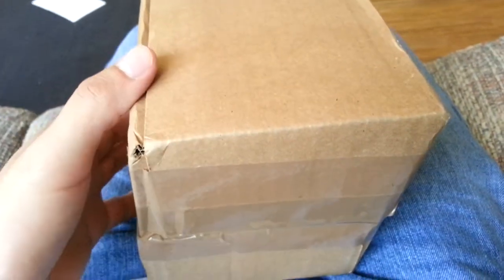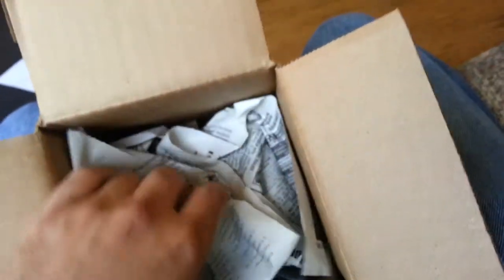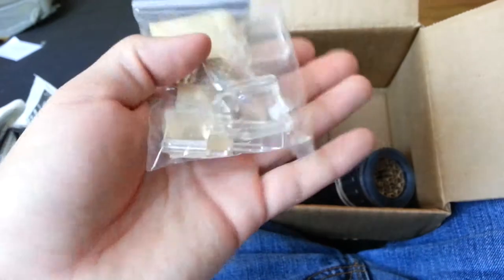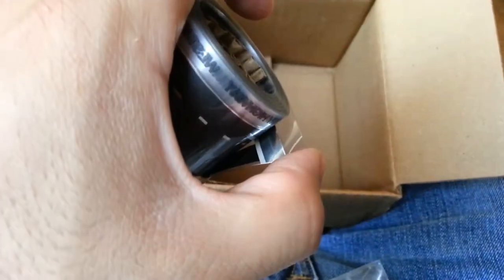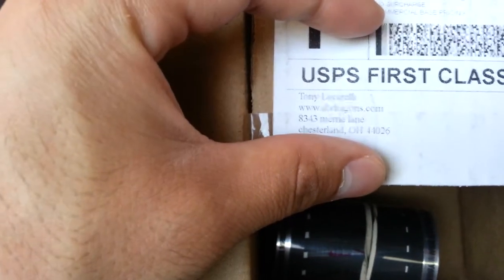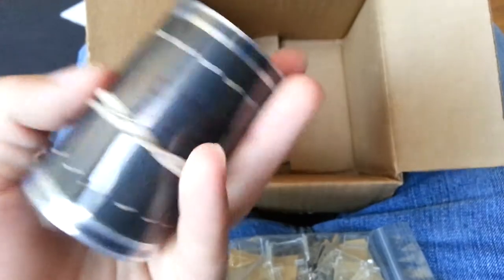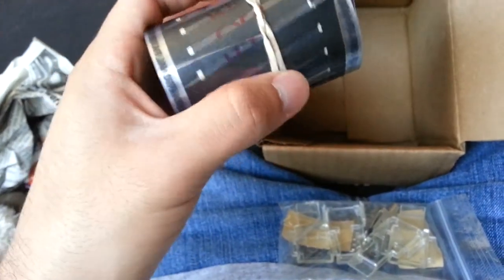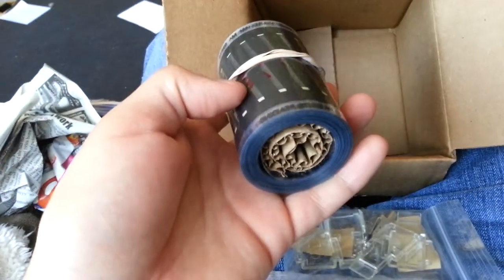Unboxing from ABdragons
This will help me out alot with what I plan on doing in the future. Thanks